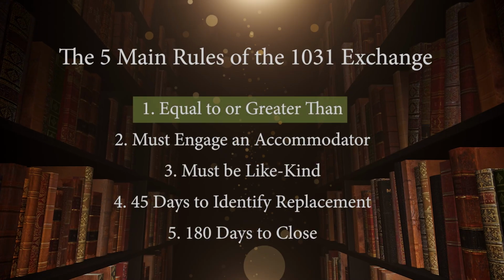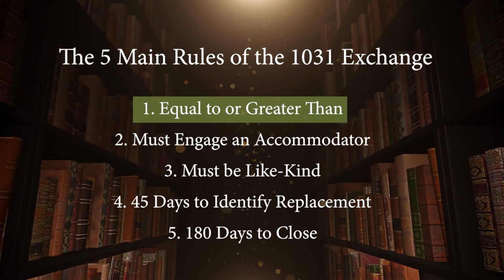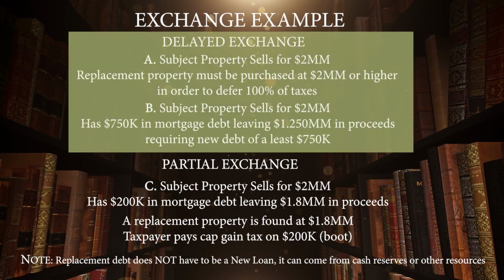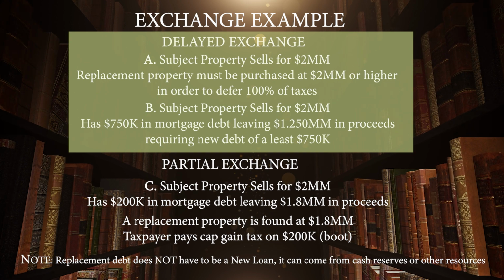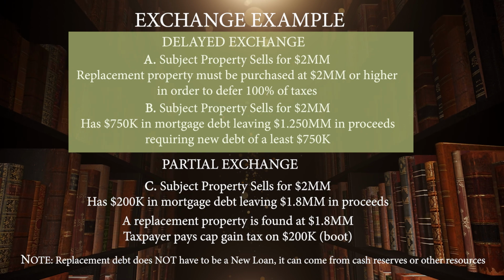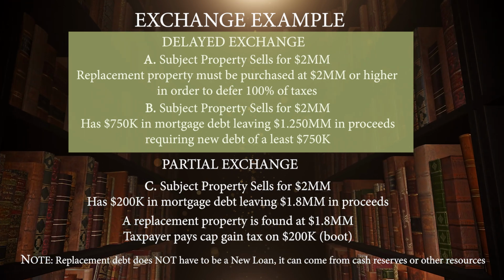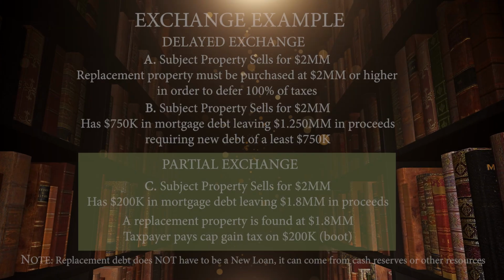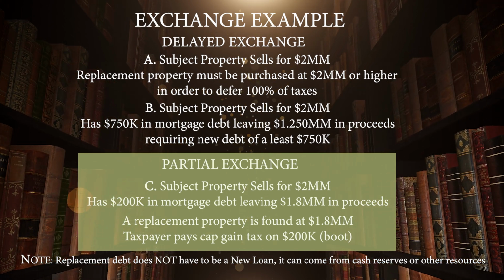Explaining Main Rule #1 of the 1031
In order to unlock the power of the 1031 Exchange, you must have a clear understanding of the 5 Main Rules. In this video, we break down Main Rule #1 of the 1031 Exchange, helping you avoid common pitfalls and maximize your tax-deferral benefits.

At Best1031Online, we know that over 60% of 1031 Exchanges fail due to misinformation and myths. That’s why we're dedicated to giving you the tools and guidance you need to succeed. Whether you're a real estate professional or an investor, this video will help you navigate the complexities of Rule #1 and set you on the path to a successful exchange.